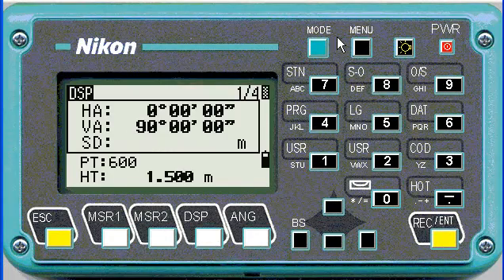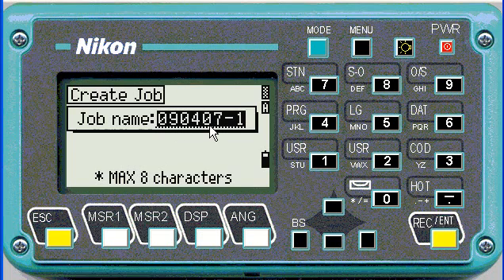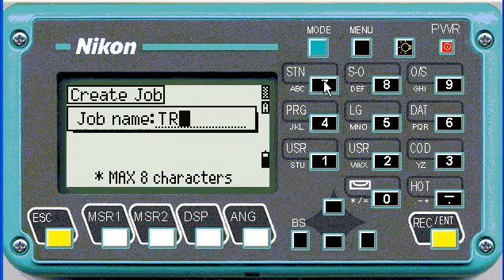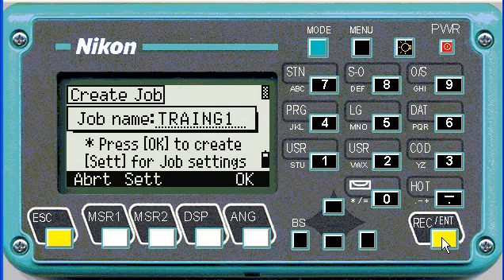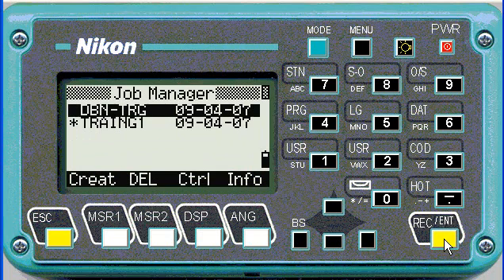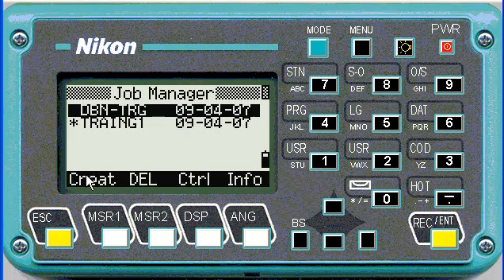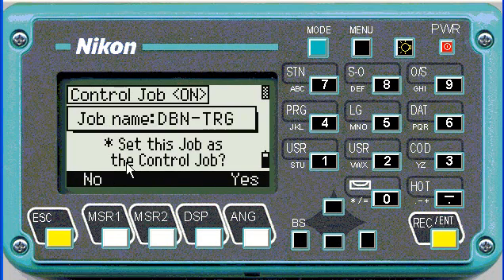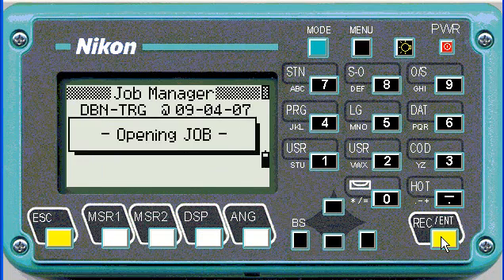Nikon: 3___Opening_a_Job_&_Control_Job.wmv